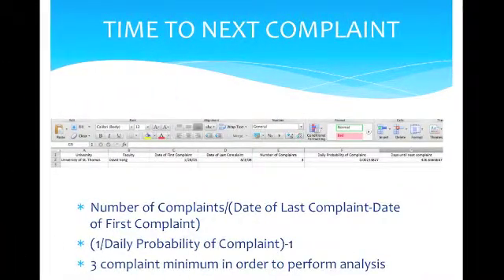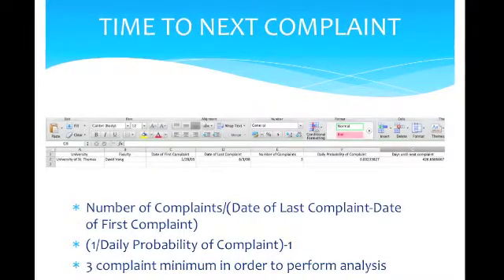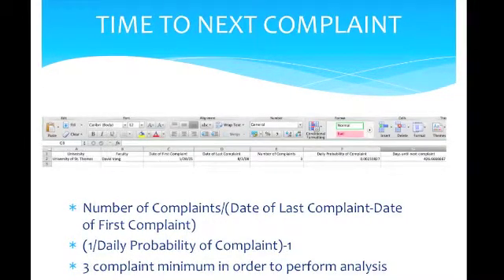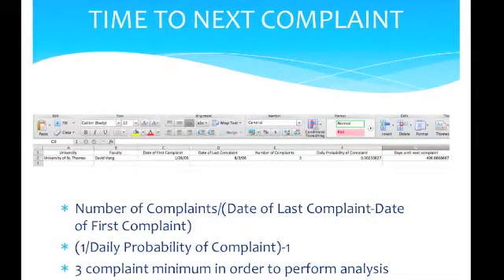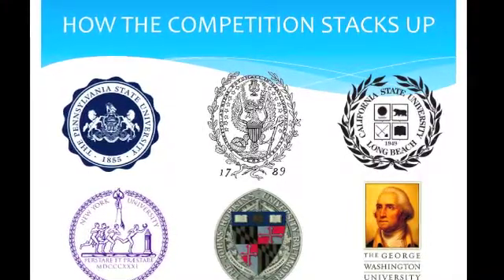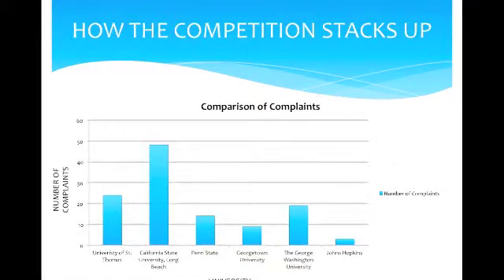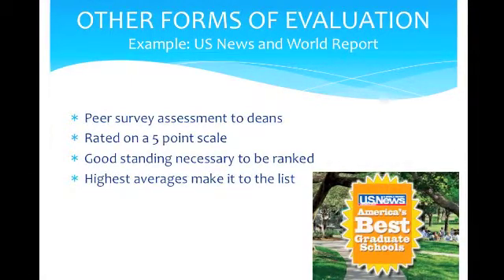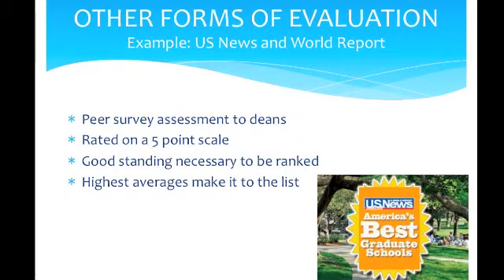Sentiment Analysis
This video shows how minute survey and text classification programs (sentiment analysis) can detect service problems within an educational program.  This analysis relies on data taken from the web and is focused on health administration programs.  These data were analyzed as part of course on health information systems at Georgetown University.  This course was taught by Farrokh Alemi, Ph.D.